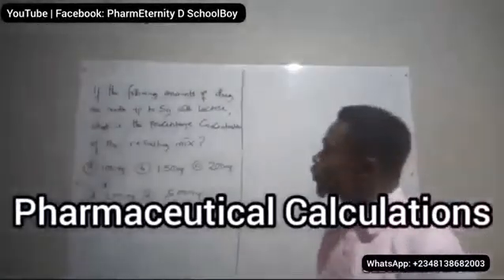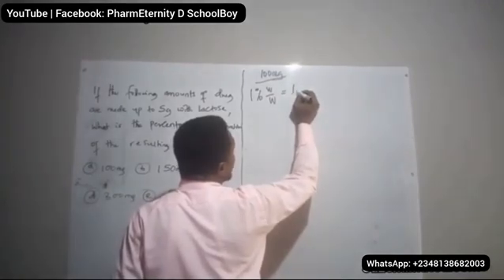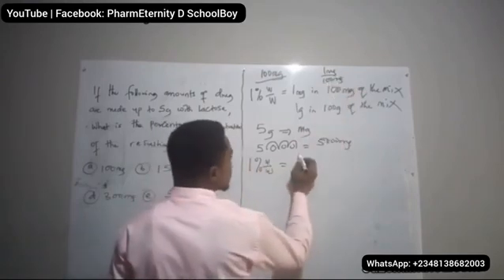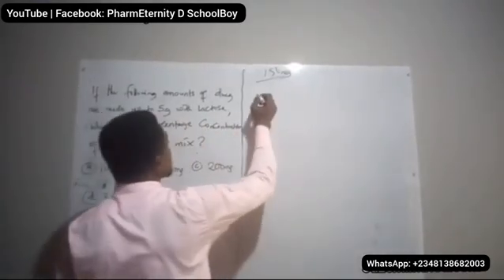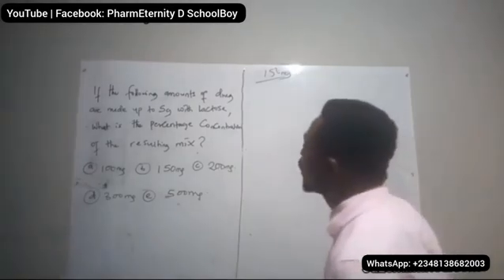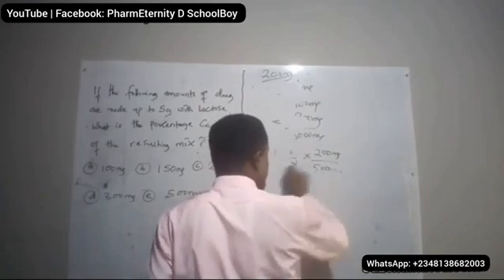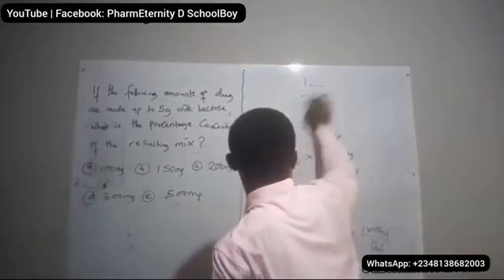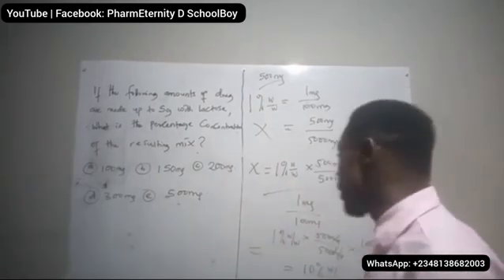Calculating The Concentration of a Solid Active Ingredient in a Solid Dosage Form